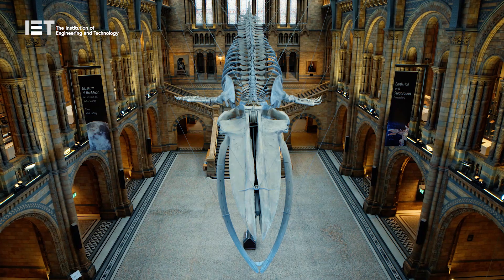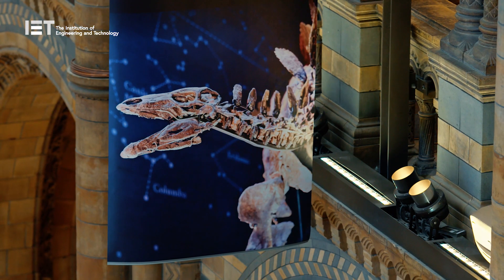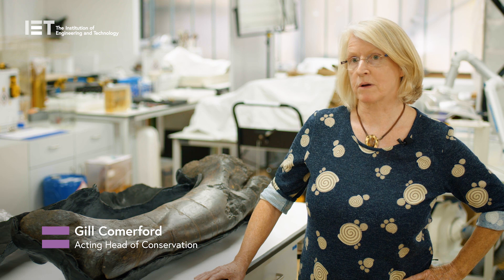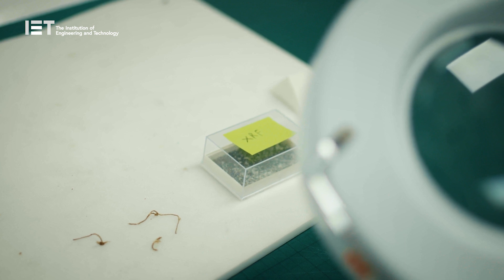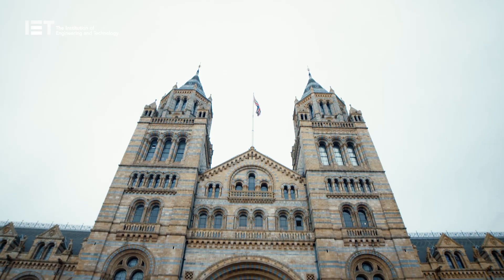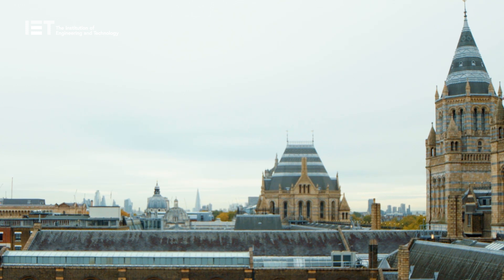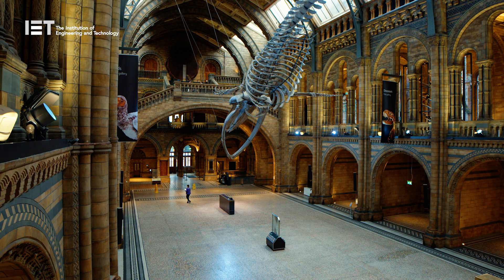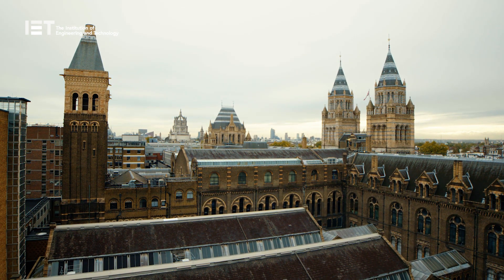Digital Twin Museum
The Natural History Museum is at a pivotal moment in its history as it seeks to create the Museum’s new Digital Twin Technology Vision to support the Museum’s new Strategy to recognise the value of all Technology (Data, Digital and IT) in an ecosystem of people, devices and services for the Museum.

This will have a tremendous positive impact on all those who interact with the Museum in person, virtually or globally.

Technology is opening up new ways of seeing and unlocking the Collection. The Museum is working to get 25 per cent of the 86 million specimens online within five years, making one of the world’s most important datasets about the planet accessible to the global science community.

We went along to find out more about the progress being made.